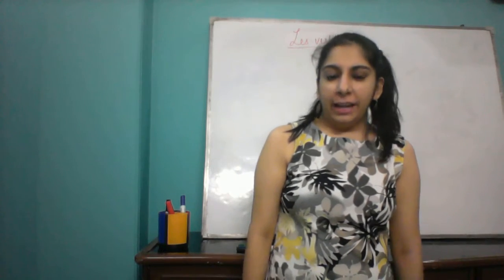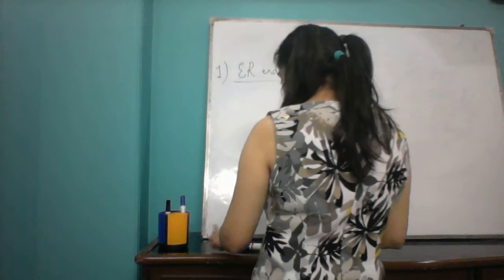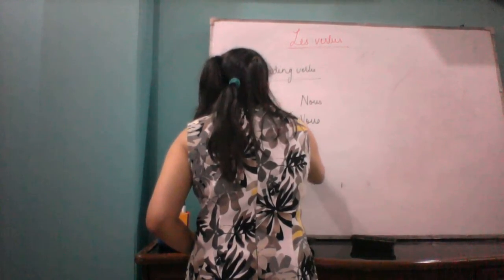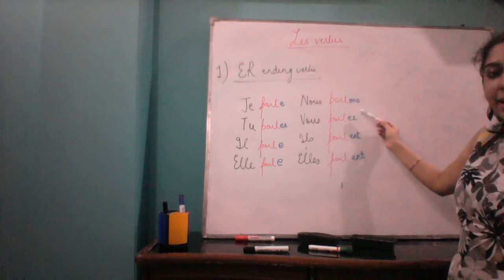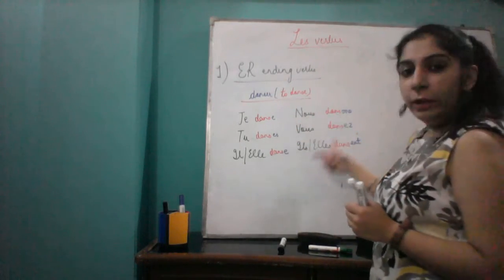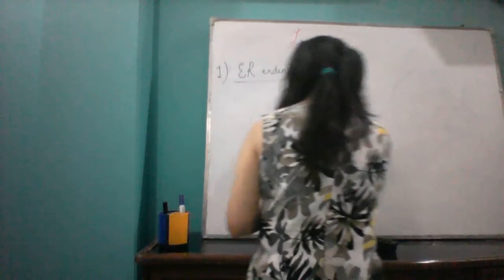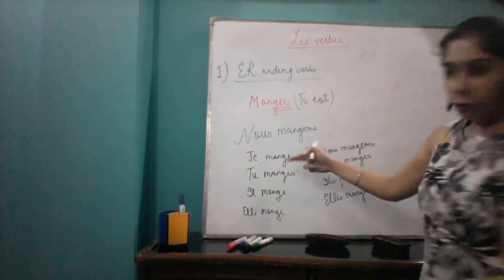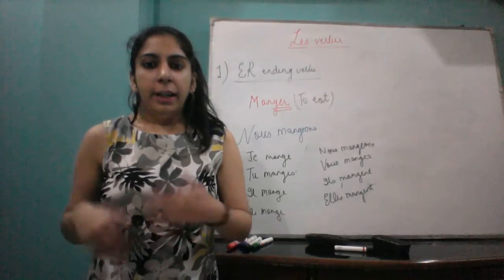ER ending verbes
This is is my eighteenth video where I have talked the first endings of the  types of verbs.

If you like the content at all, just check out the other videos as well on the channel.